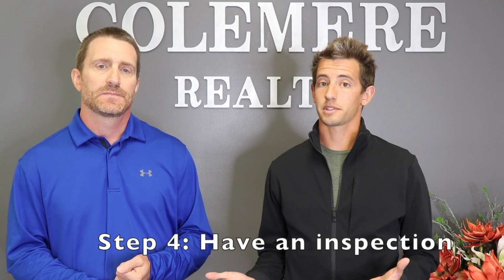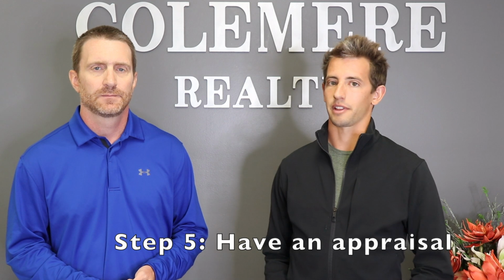How to Purchase a Home: Home Loan Process with Ken Martello Part 1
Join me and Ken, the Master of Mortgages, to see a quick breakdown from start to finish on getting a new home. With 18 years of experience in the mortgage industry, Ken is ready to help you with all of your home loan questions.

Interest rates are so low right now, it is a great time to buy a home. But where should you start? Watch this video to know how to find a professional real estate team, become pre-qualified, and understand the complete loan process.

To find all active Utah homes visit nathanael.colemererealty.com